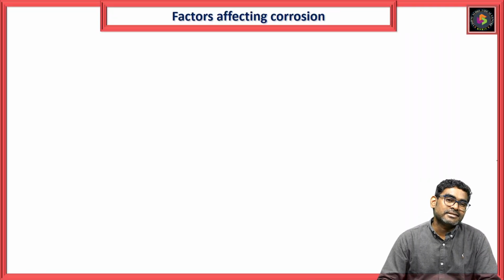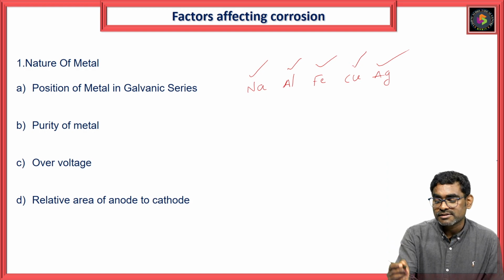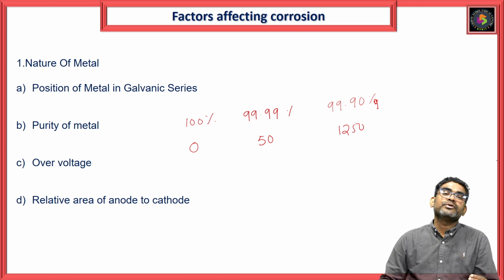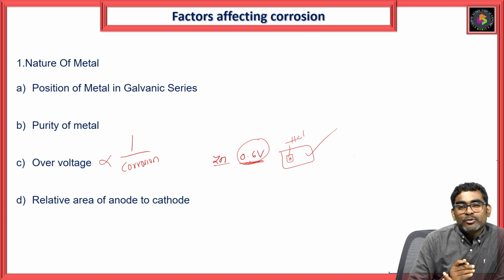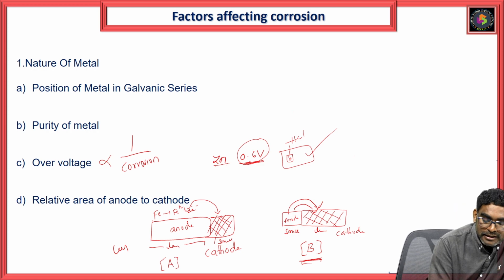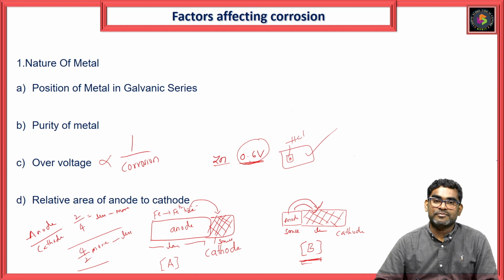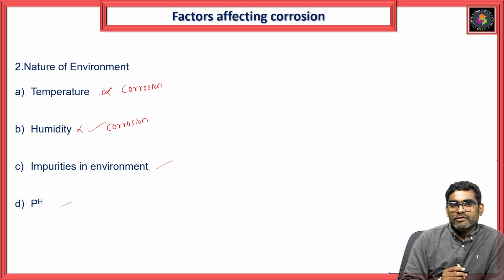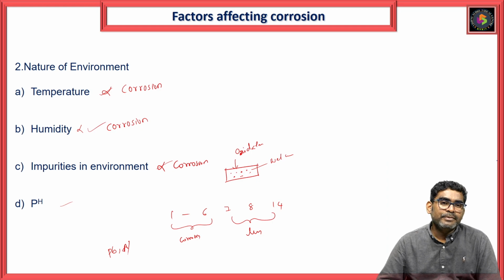Factors affecting corrosion by Mr. G Prabhakar